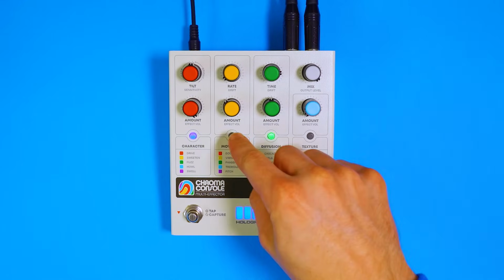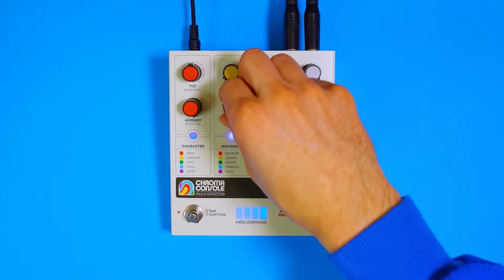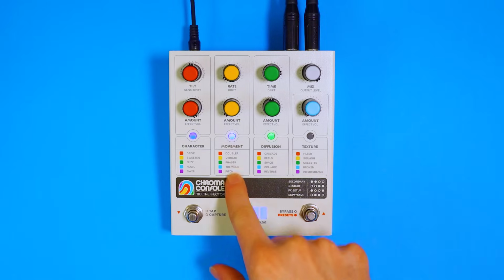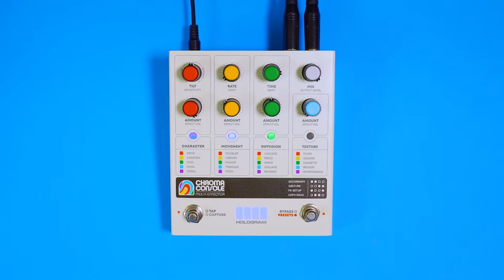Chroma Console: Sound from Scratch #2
In this video, we overview the Swell effect, a dynamic envelope effect that allows you to create volume swells with your instrument. Combined with reverb, the swell effect generates some pretty emotive sounds that are polished off with Pitch and Interference.